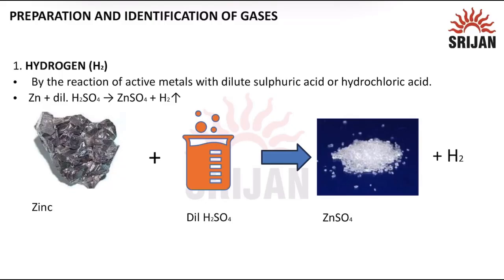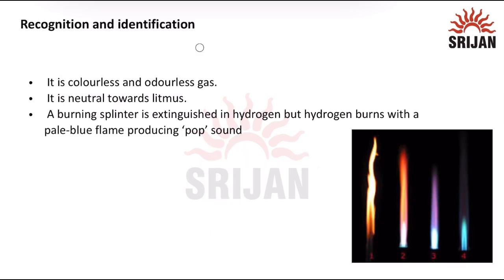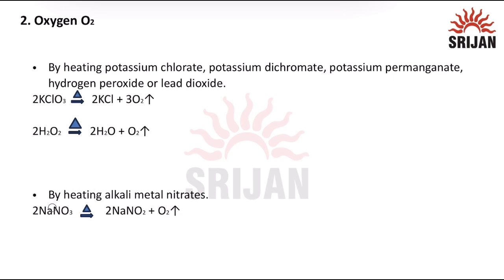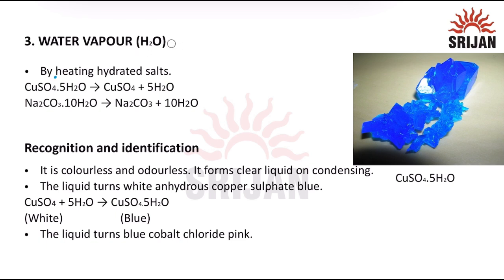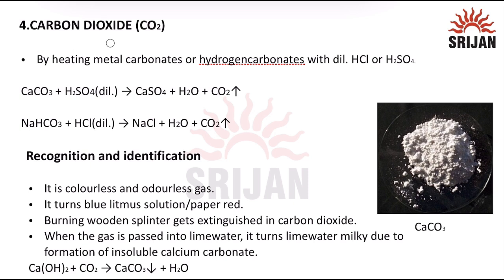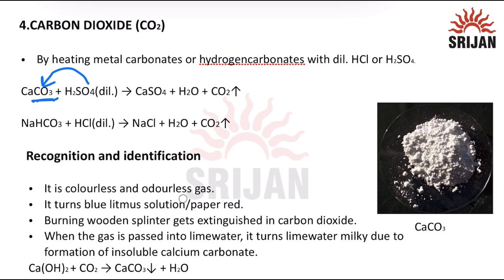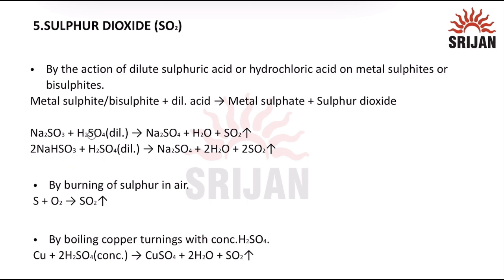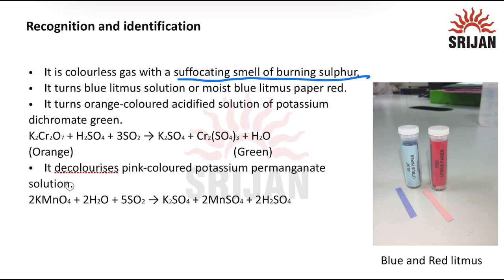1. Recognition and Identification of Certain Gases